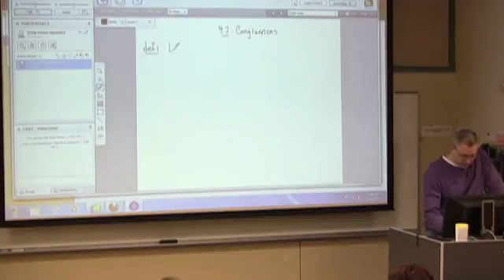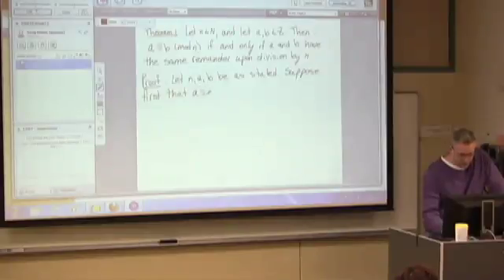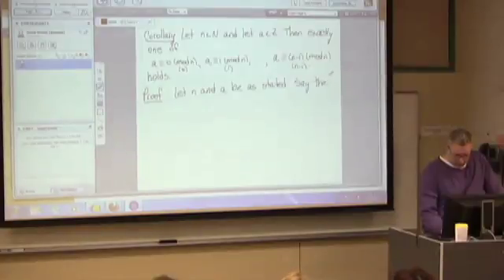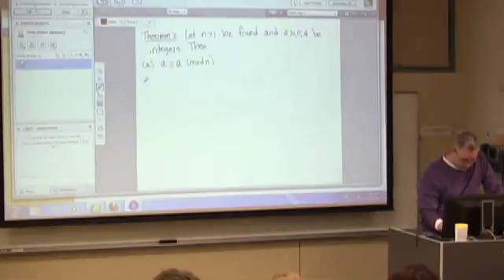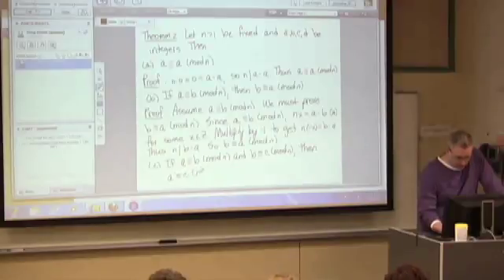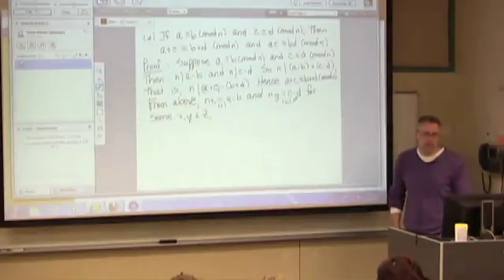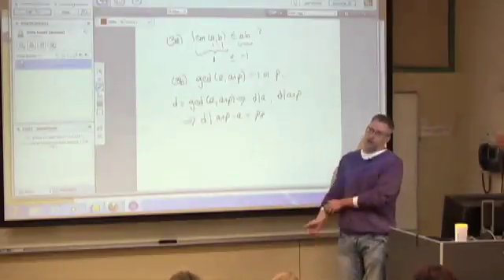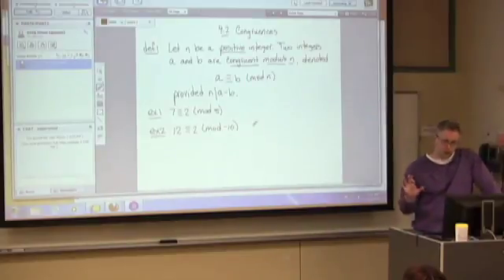Lec 14 UCCS Math 311 Theory of Numbers Spring 2017